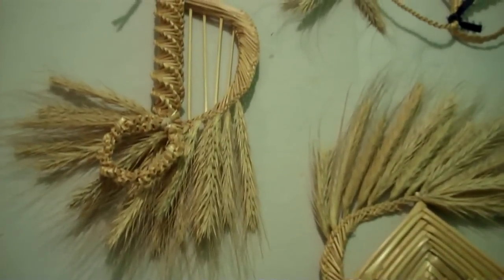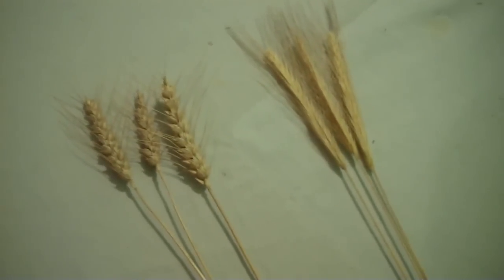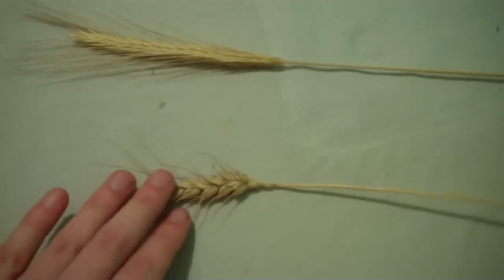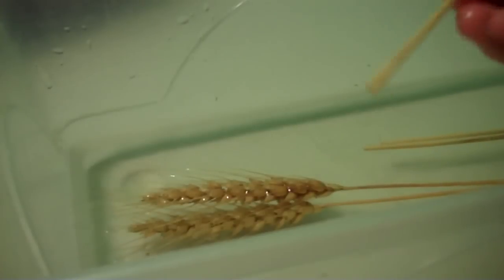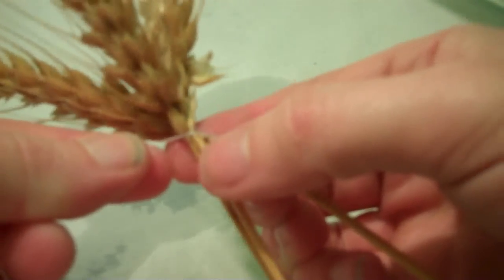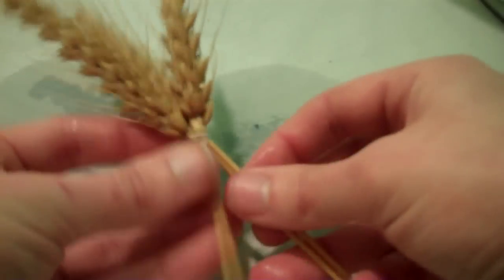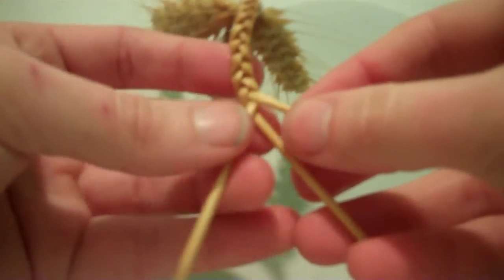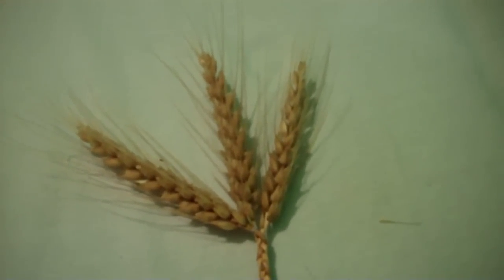Wheat Weaving: Getting Started Basics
In order to weave with wheat, there are a few basics things that will be required for any weaving you choose to do. This tutorial shows those basics. Once you've mastered the basics, move onto some a bit more fun, such as the simple love knot tutorial which you can find